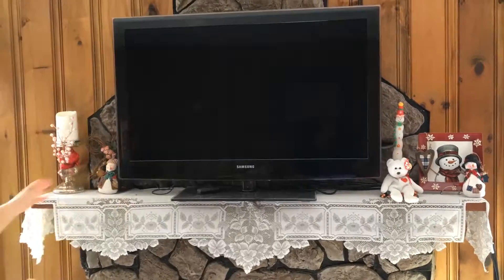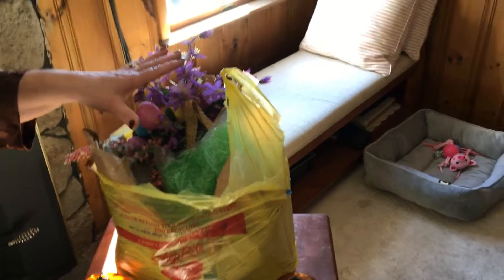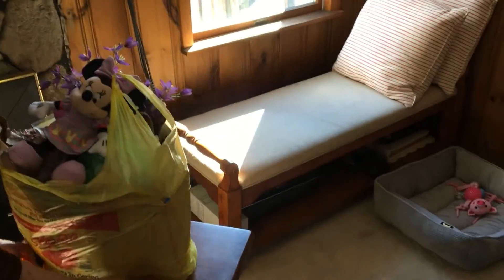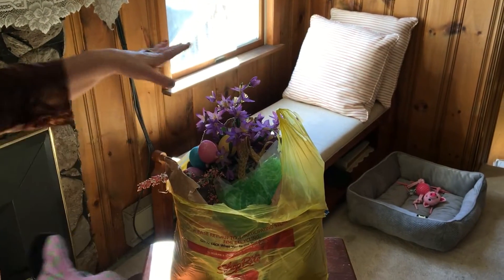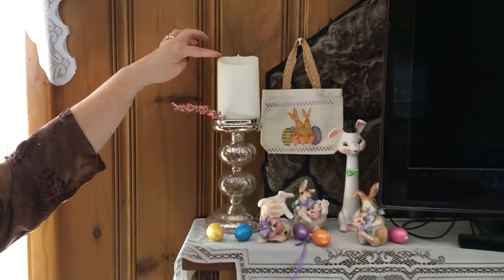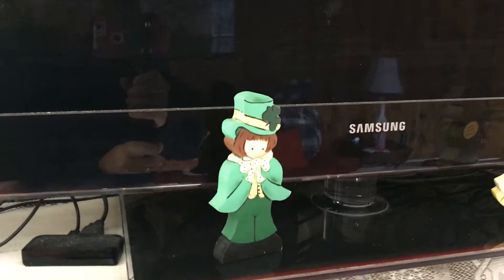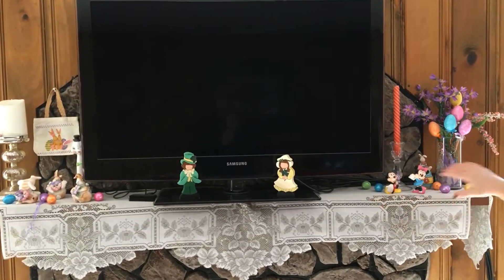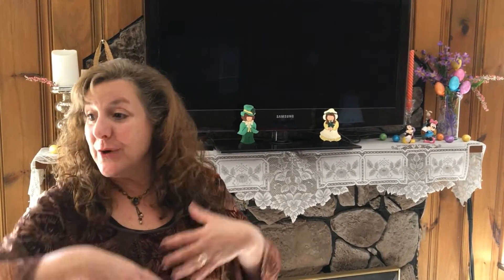Frugal Decor and 3 Winner Giveaway!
3 winners will be picked to win one of three beautiful six individual cakelete pans! Also, Learn how to create a small focal point of seasonal decor in your home! Bring the seasons into your home using my fast, frugal, and whimsical approach! Search thrift stores, garage sales, and dollar stores for your personal decorating style!